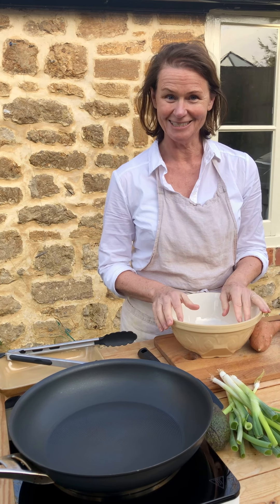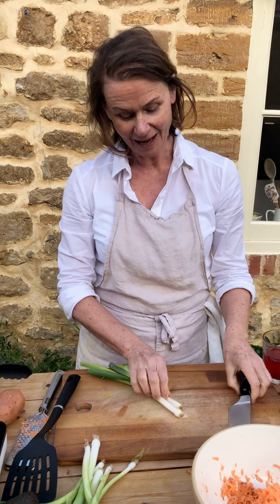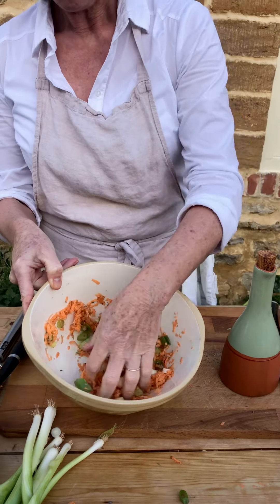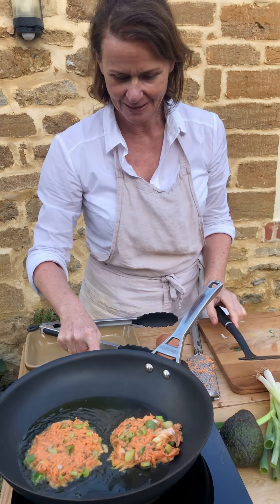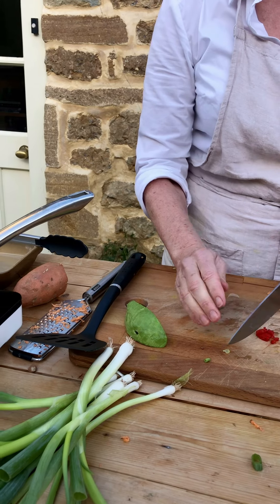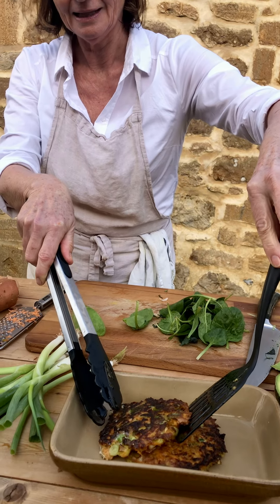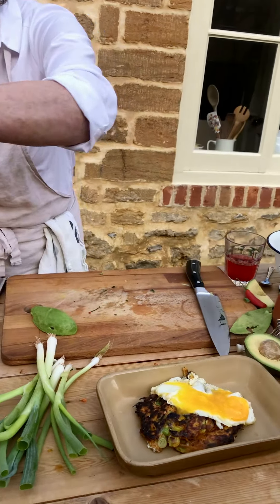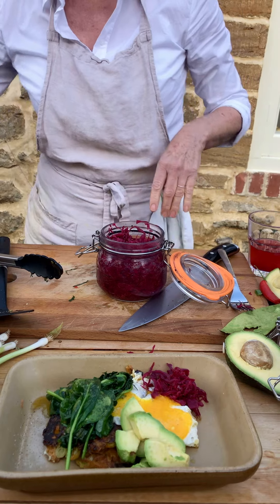Sweet Potato Rosti Brunch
Sweet Potato Rosti - whether it be with wilted greens & an egg or with humus & avocado, is one of my favourite weekend brunch choices!
Full of skin and health-boosting beta carotene, vitamin E and monounsaturated oils. This brunch dish takes very little time to make but tastes delicious!
Easy swaps - if you don’t eat eggs I suggests an easy swap. If you’re following low FODMAP’s eating then the rosti (made with the spring onion green tops) with an egg, avocado & wilted greens is great; If following Low Histamine eating then the rosti with an egg & wilted greens (all except spinach) is great.
For the recipe head over to Emma's website recipe